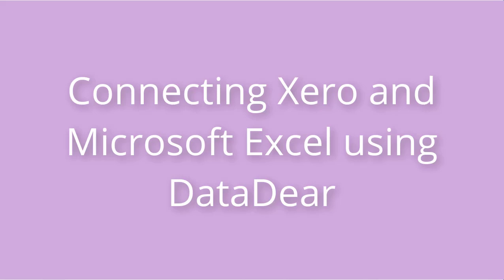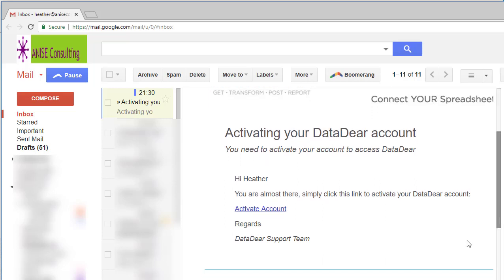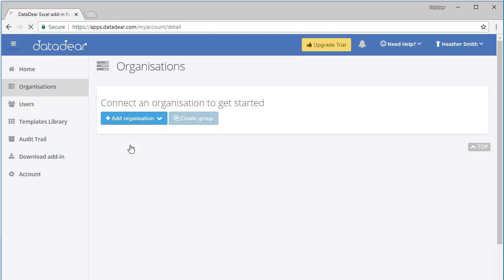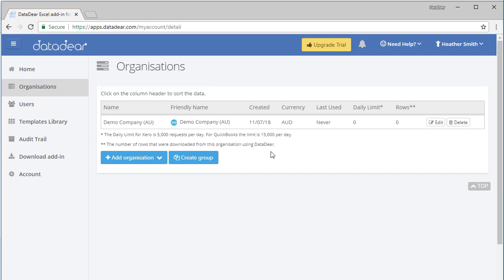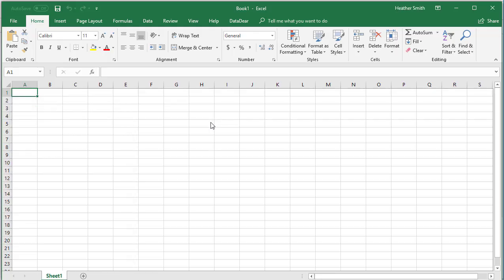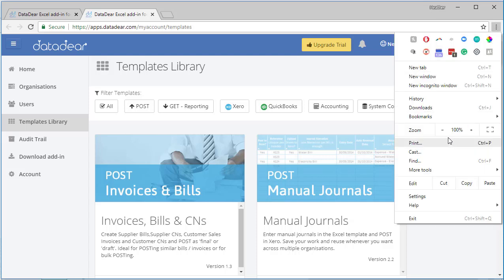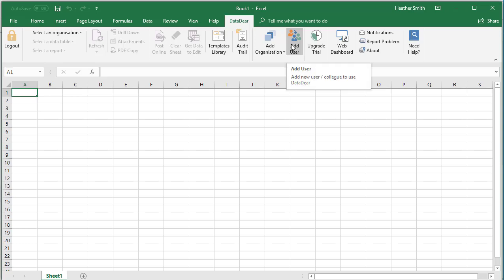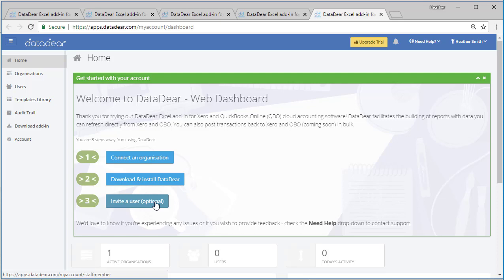Connecting Xero and Microsoft Excel using DataDear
DataDear is a tool to create solutions and connects Xero and Spreadsheets.

It can refresh data, or post data back into online accounting software.